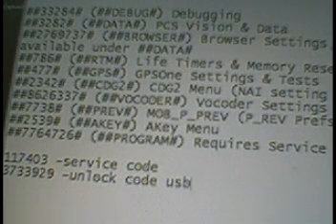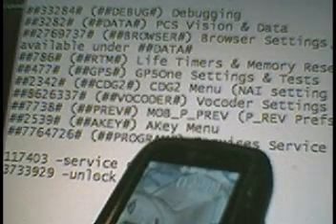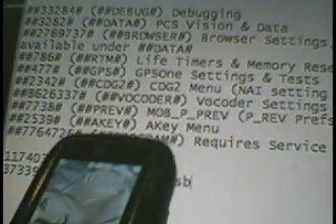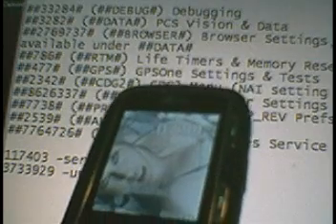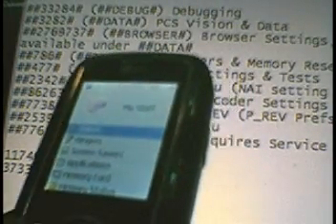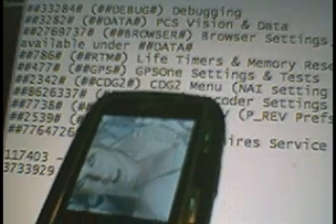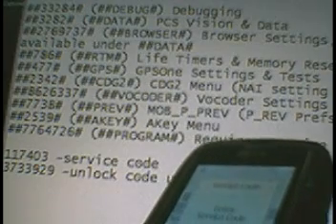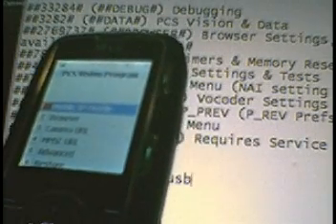Hacking LG Rumor Rumour LG260 Virgin Mobile Part 1-1 of 4-2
This is video tutorial on how to 'hack' the LG Rumor/Rumour.
Part1- The first part is for showing the codes you can do, without using the USB cable
Part2- Hooking it up to BitPim
Part3- Hooking it up to BitPim Again
Part4- Summing Everything Up

I've noticed there isn't a lot tutorials out there for the LG Rumor with Virgin Mobile Provider here in Canada. These videos hopefully come in handy for those people because I know when I first started customizing my phone, I could find very little info out there.

I do not claim to be a professional, as with everything, there is a chance, you might ruin your phone so do be cautious and proceed at your own risk.